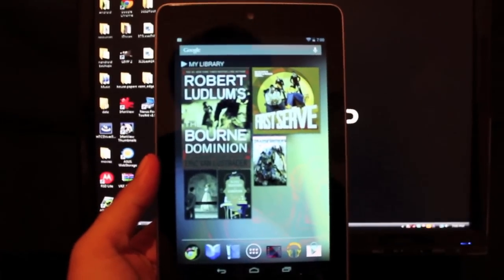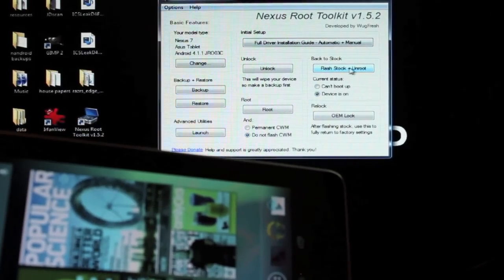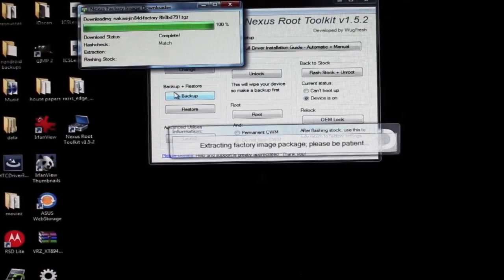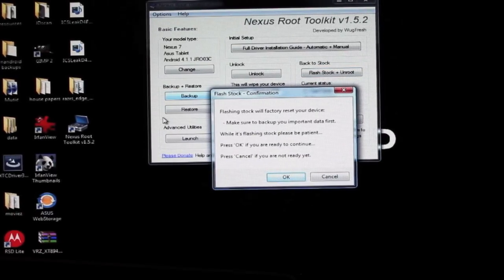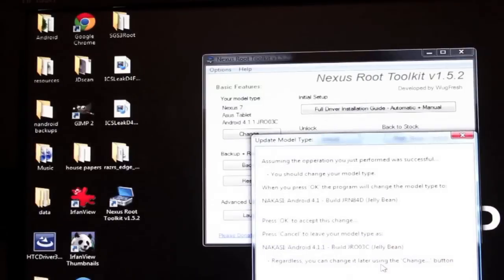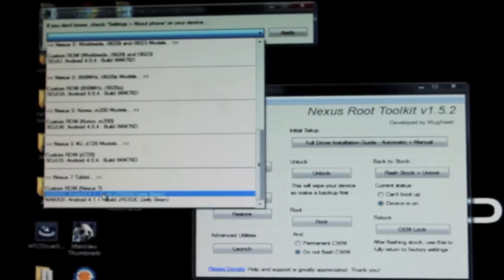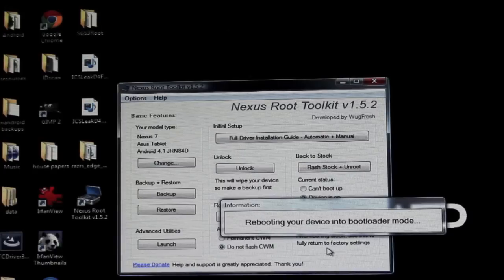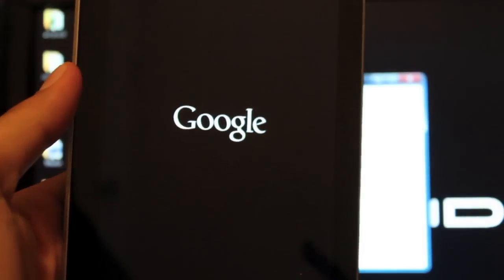Nexus 7 One Click Unroot Relock Factory Restore Nexus Toolkit Wugfresh Super Easy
http;//DroidmodderX.cm/nexus7

Also if you LIKED this video please click the ThumbsUP button. It helps me more than you know.

Then you can proceed. You should also know that unlocking your Bootloader will wipe all data so be sure to backup everything before moving forward. Also be sure that your battery is fully charged.